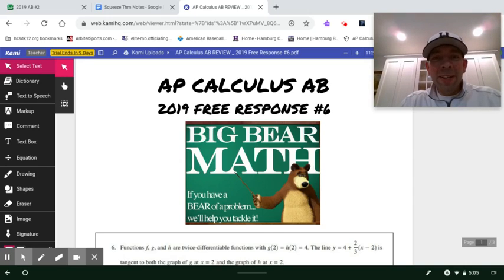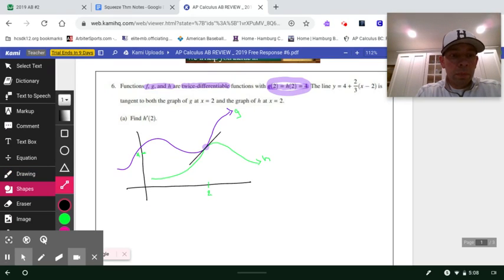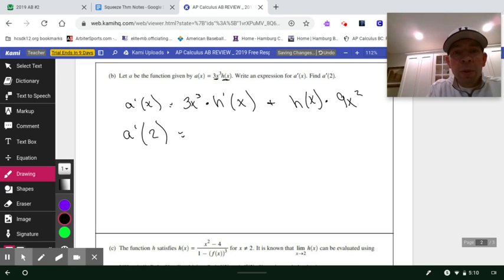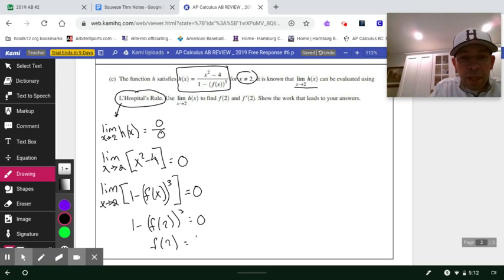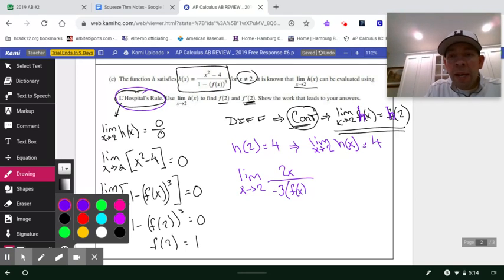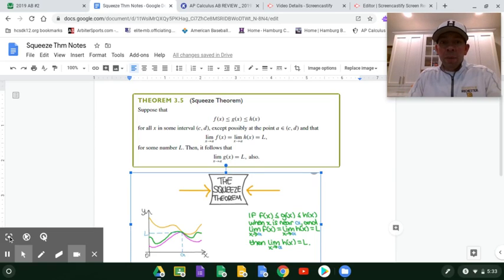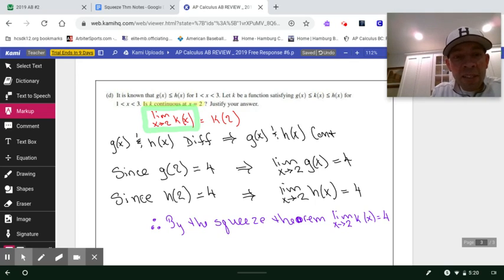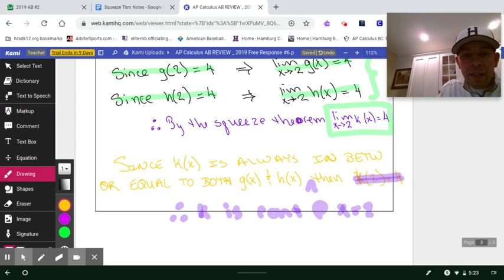AP Calculus AB REVIEW ~ 2019 Free Response #6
Here is the link to open your own copy of #6 if you would like

Sometimes the simplest concepts can prove to be the most valuable or useful.  They can also prove to be so "simple" that they become confusing.  In this video several of our arguments hinge on the fact that if a function is differentiable then it must also be continuous.  We like to say differentiability implies continuity, but not the other way around.  This will be a major foundational move as we prepare to use the squeeze theorem.

Also in this video we see a new lil twist applied to the way the college board assesses L'Hopital's Rule.  Always exciting to see something new!!